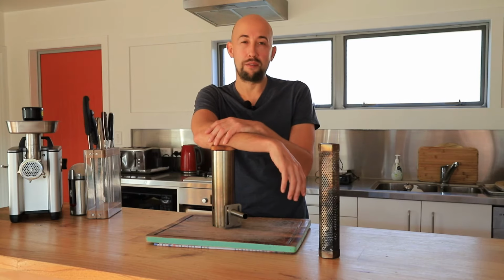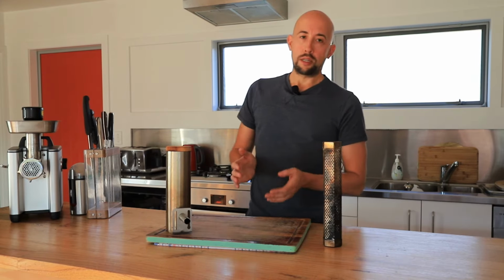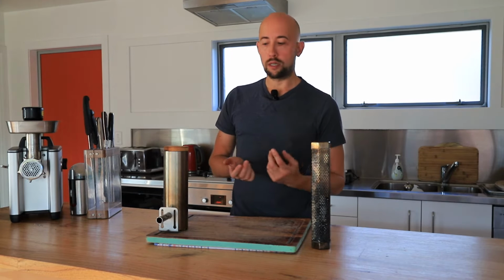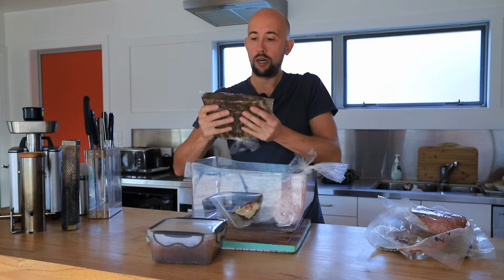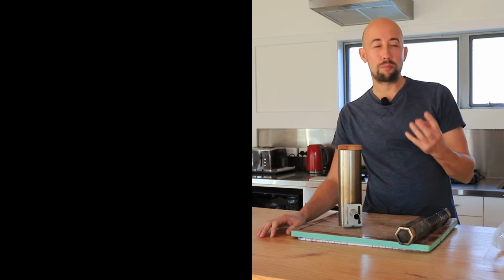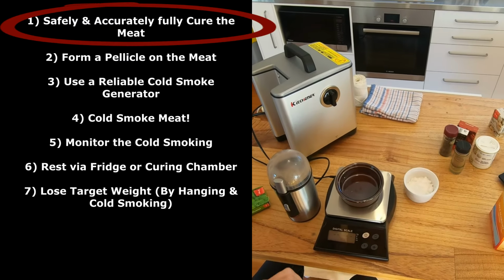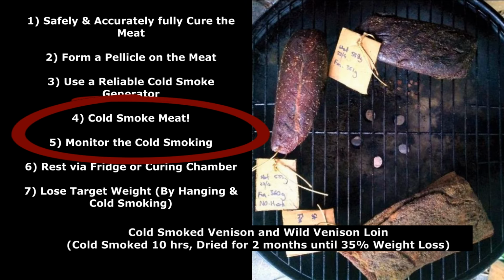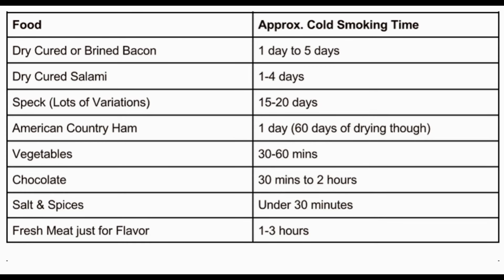Beginners Introduction to Cold Smoking Meat & Food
If you want to learn more about this delicious meat curing/cold smoking - skill, craft and food, check this page out